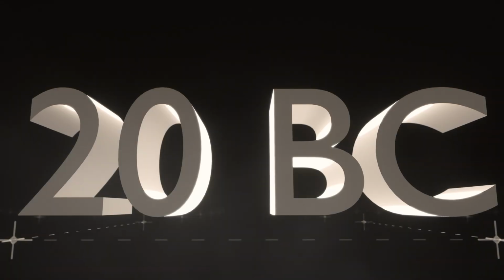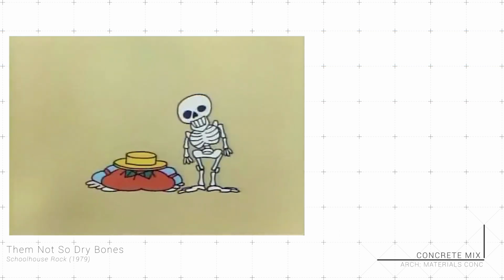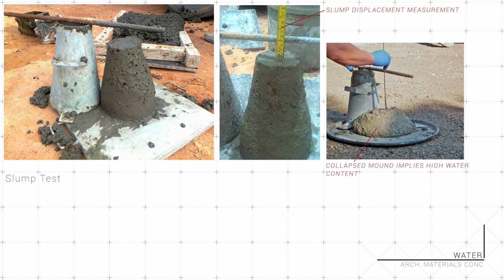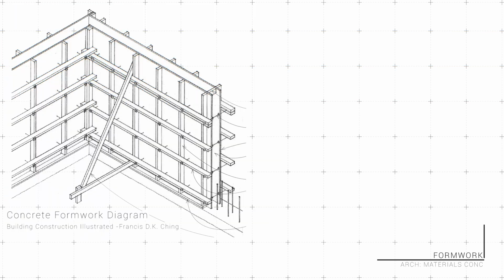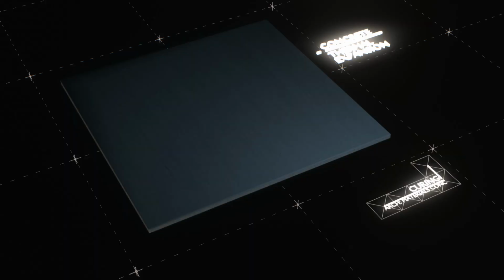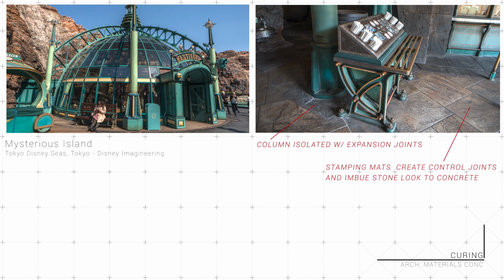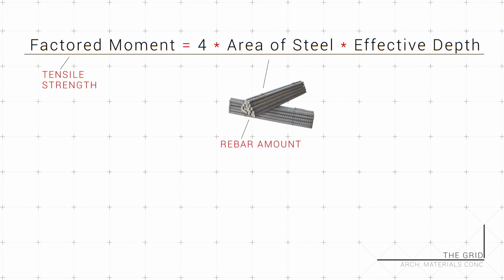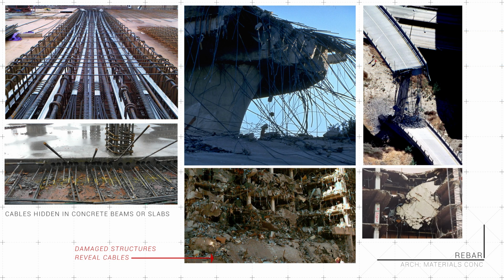A Series on Architecture Tutorials for Environment Artists | Materials: Concrete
Episode 2 in a collection of architecture tutorials for environment artists.  This series of tutorials approaches teaching architecture that is relevant to  the environment artists  who work on games or films.  Technical structural engineering information is relayed alongside architecture design principles, through visual diagrams and my own lecture.

Each video will cover a general topic that branches into a wider story about the design of buildings. In this episode concrete as a material is the main topic, where formwork, concrete casting, curing, joints, and steel reinforcement are discussed.

0:00 Introduction
1:48 Roman Concrete
5:15 Concrete Mixing
7:08 Concrete Chemistry and Production
10:03 Water
11:57 Slump Test
12:22 Aggregates
15:14 Fly Ash
16:12 Formwork
18:00 Shoring
18:44 Sleeves and Modular Formwork
19:39 Curing
20:59: Control Joints
22:28 Expansion Joints
25:49 Construction Joints
26:46 Concrete Colors and Stamped Finishes
28:08 Interlude
28:56 The Grid
30:20 Stress and Strain Graph
31:49 Steel Reinforcement
34:10 Rebar
35:09 Steel Reinforced Columns
35:33 Stirrups
37:03 Post Tensioned Reinforcement
38:45 End